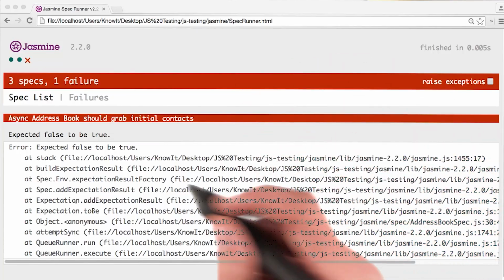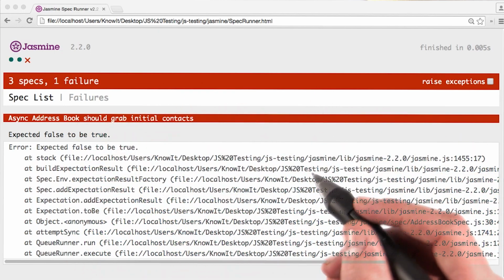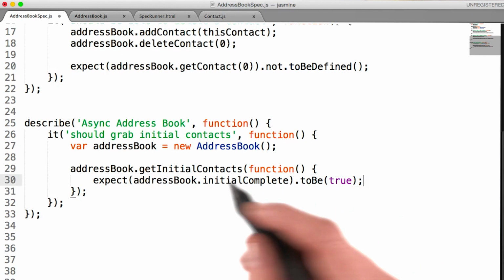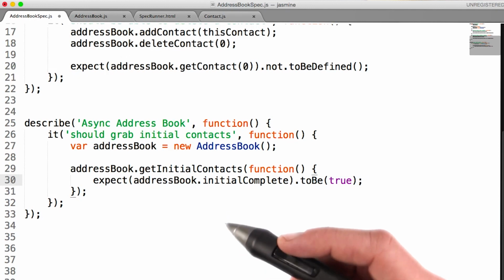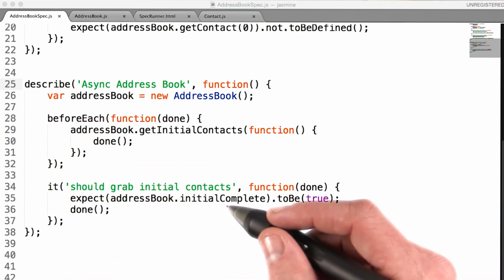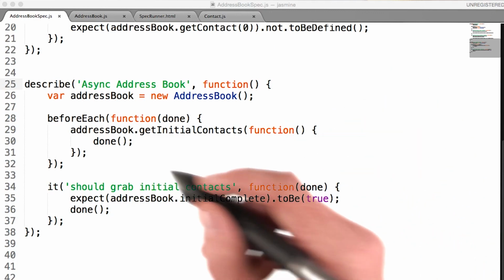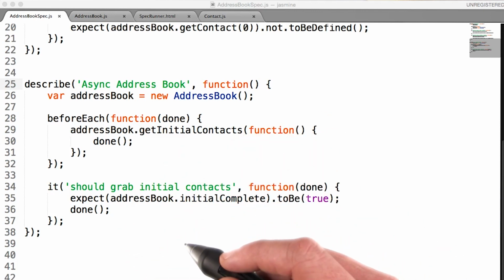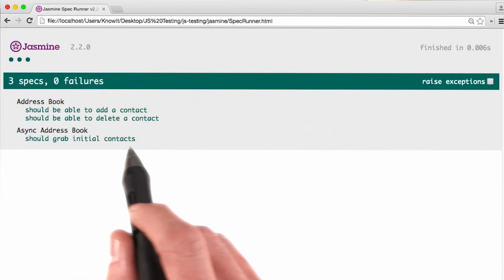Correcting our Asynchronous Test - JavaScript Testing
This video is part of an online course, JavaScript Testing.